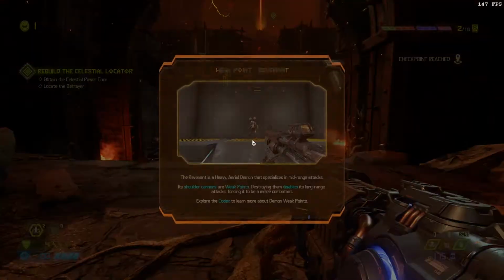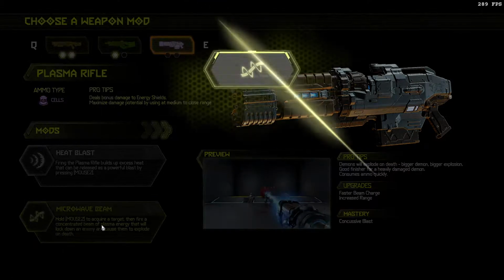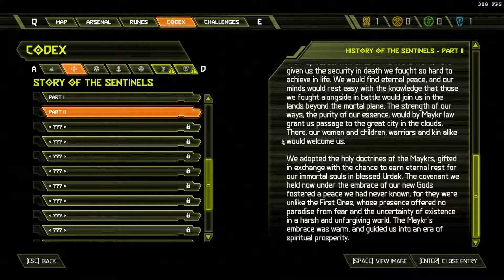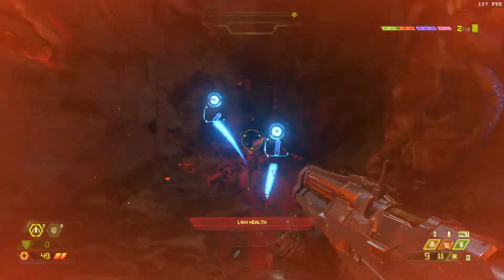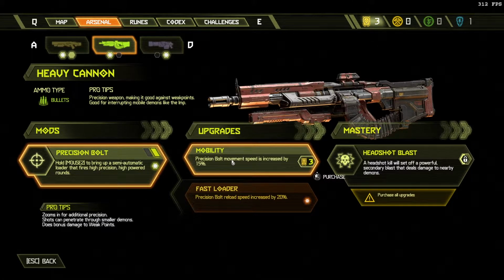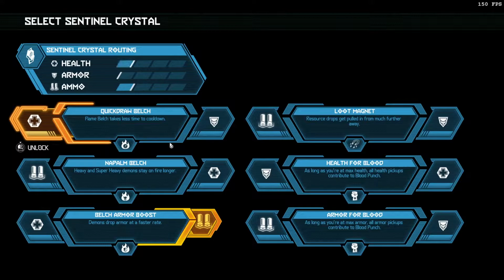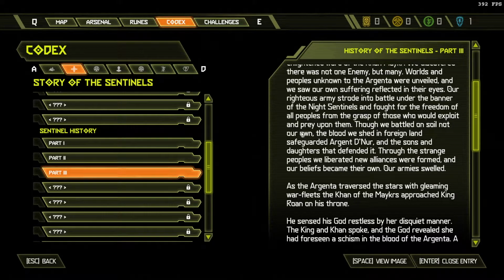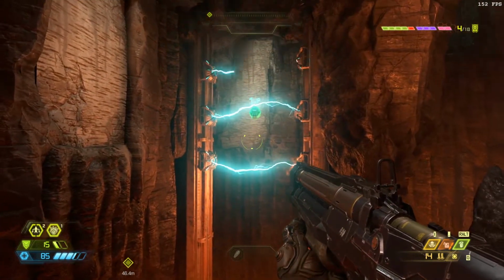Doom Eternal - 3 - Exultia pt.2